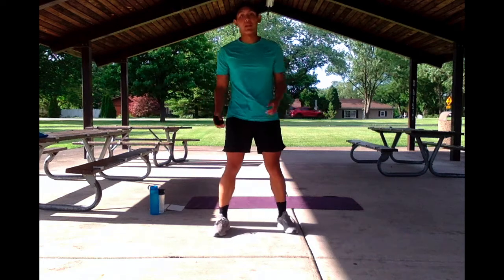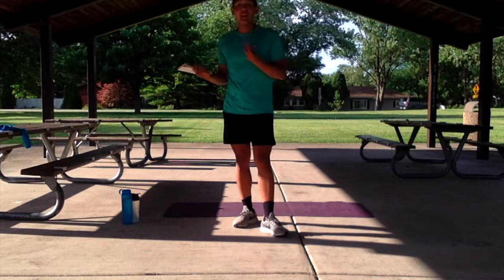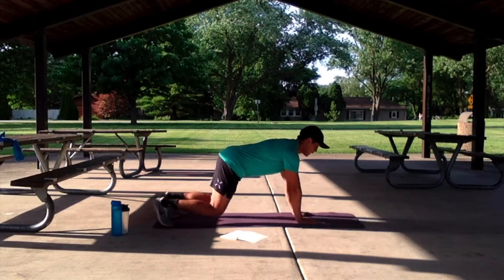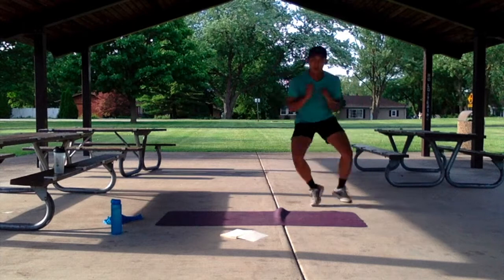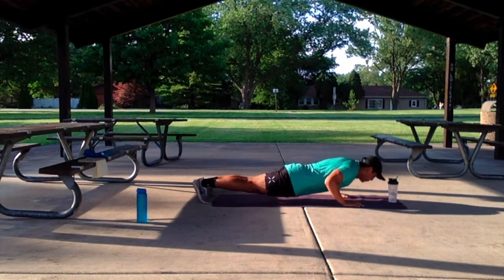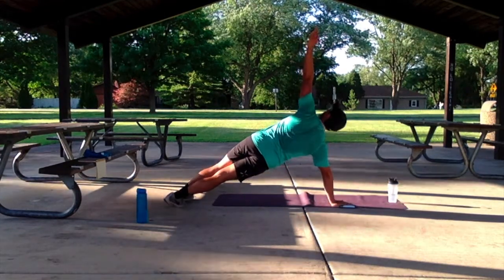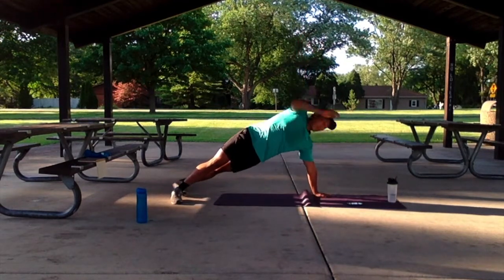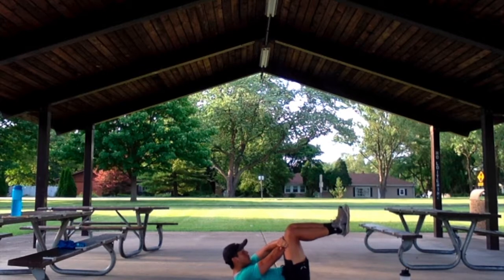H4 Bodyweight Conditioning with Coach Chantra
Quick & Easy B/W workout

Warm-up
- Chest Stretch 30s
- alt knee hikes w/ alt arm raise 30s
- Butt kicks 30s
- alt Lateral Hip Openers 30s
- T-Spine Rotation 5/5

Workload - 2 Circuits - 2 Rounds Each - 30/40s format - finisher @ the end of the 2nd round - rests in between

A1: Skaters - 30s
A2: Off knee-alt shoulder tap - 40s
A3: Shuffle to touch - 30s
A4: Plank to Push-up alt - 40s
-- Finisher: Burpees - 25s

B1: Quick Feet F/B - 30s
B2: High Plank Arm Reach-Out - 40s
B3: Run in Place - 30 s
B4: T-Spine Push-up - 40s

Core: 1 round - nice & slow pace - Quick up & out
Treetop Position - 40s
Alt Bird Dog - 60s
Body Roll up - 90s